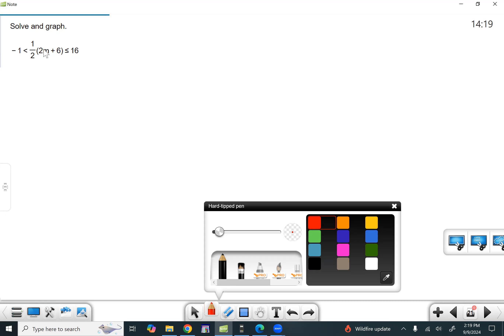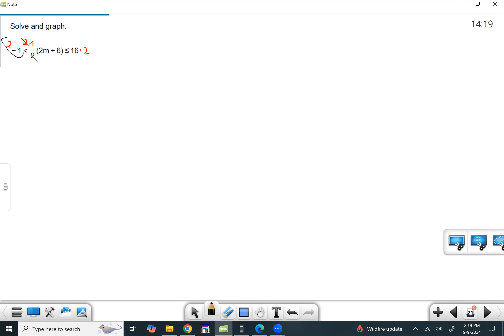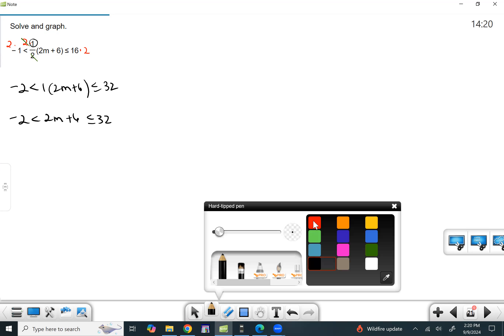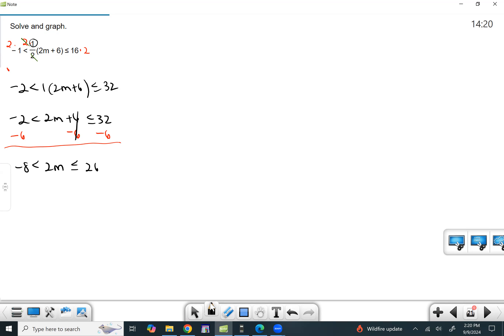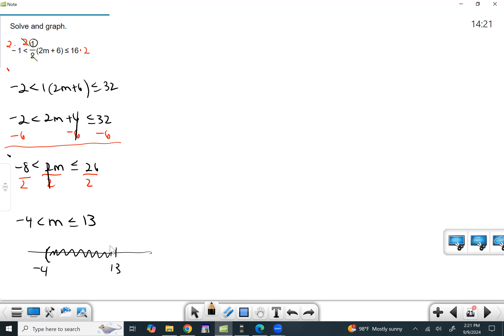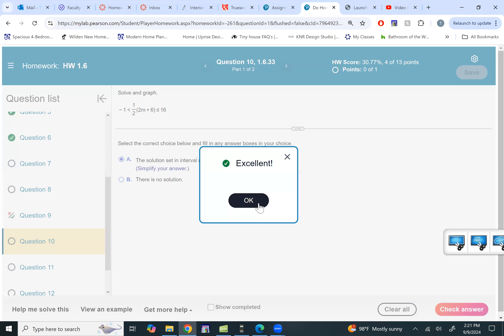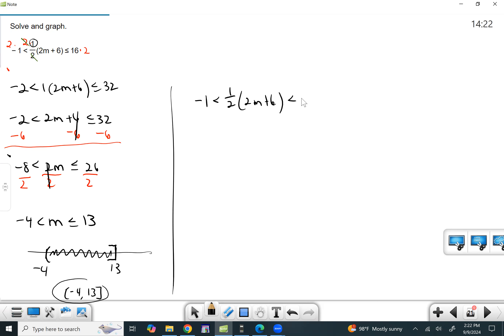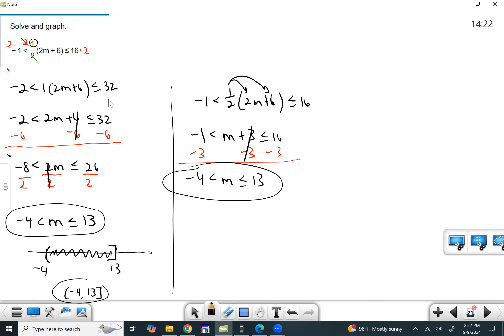HW 1.6 #10 Solving Three-Part Inequalities with Fractions